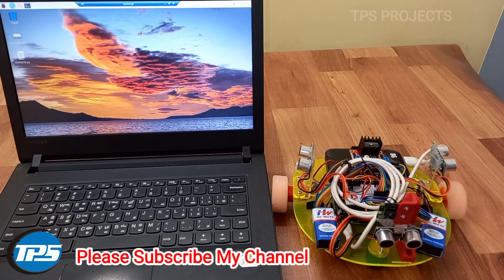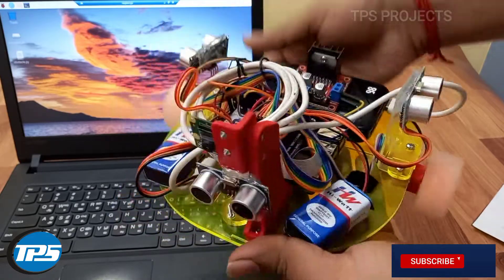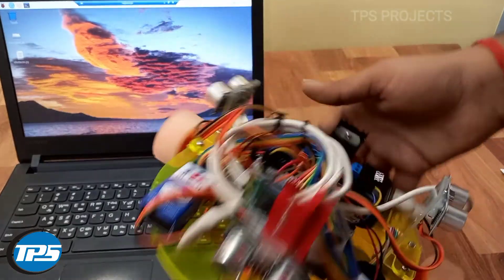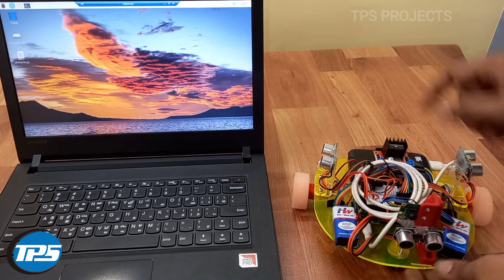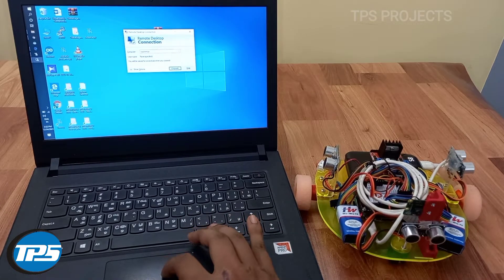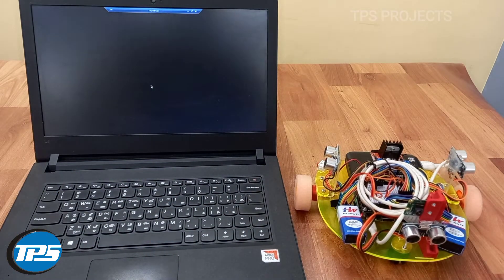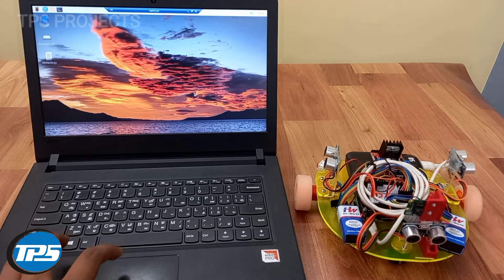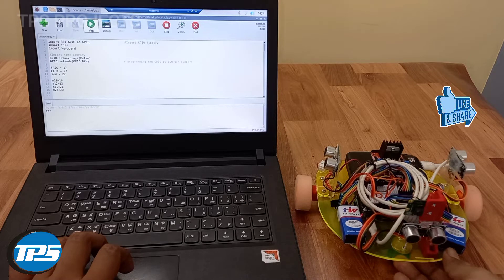Raspberry Pi Robot - Obstacle Avoidance Robot | Final year project | best project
In this video I will shown  Obstacle Avoidance Robot using Raspberry pi and python.